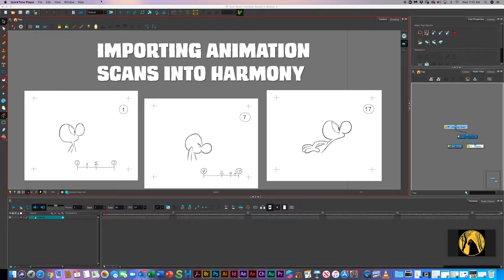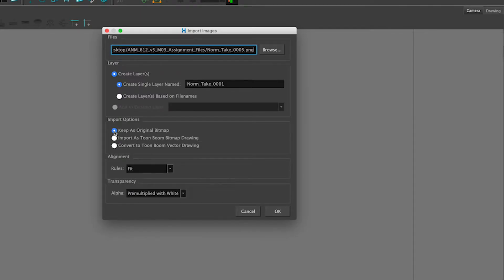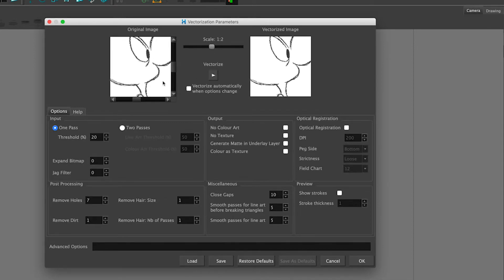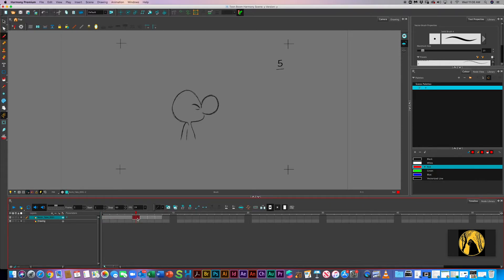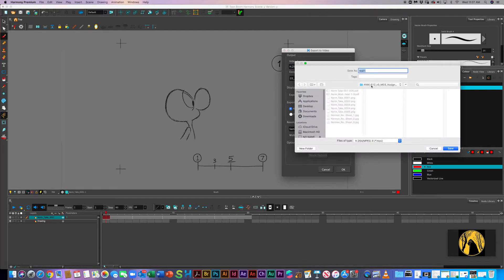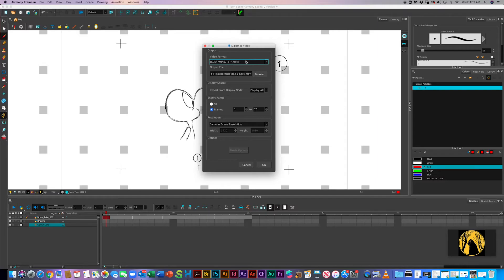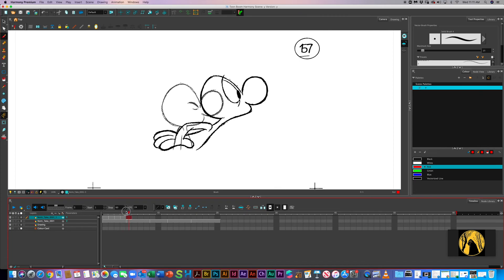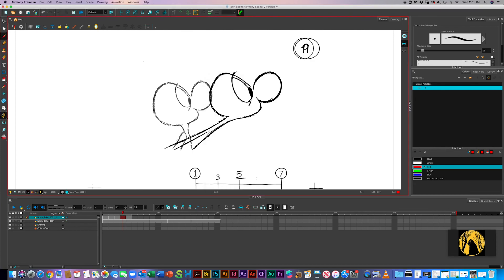Importing scanned animation images in Toon Boom Harmony and Basic Exporting practices.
In this video I show you how you import mulitple scanned images into Harmony, and briefly go over import options and vector settings. There is also a brief walkthrough of how to export and a tip on how to fix a common exporting issue, a black screen